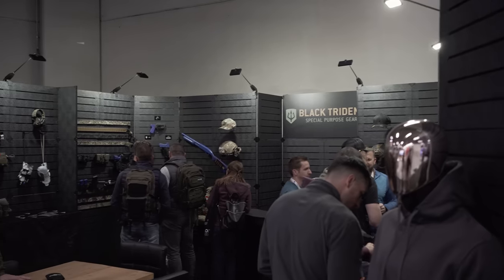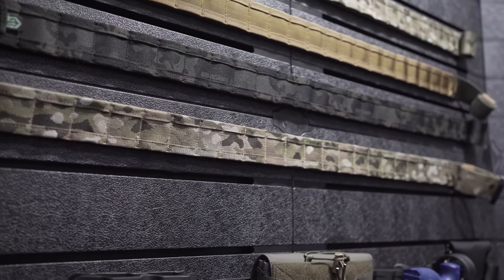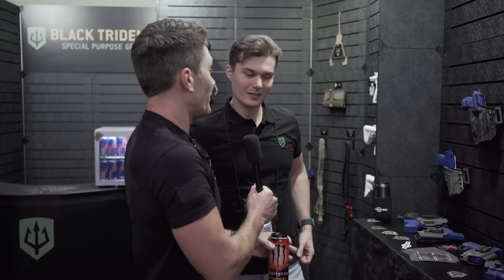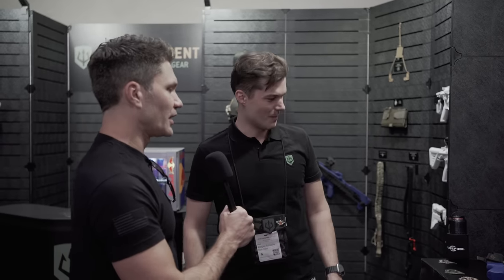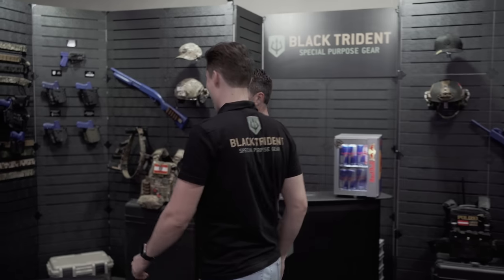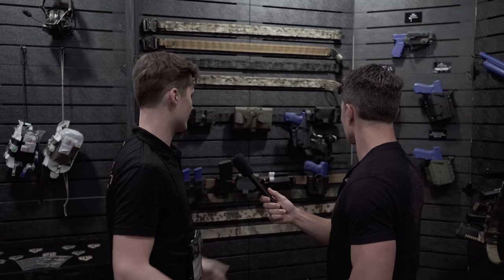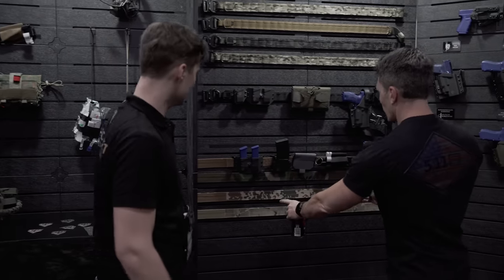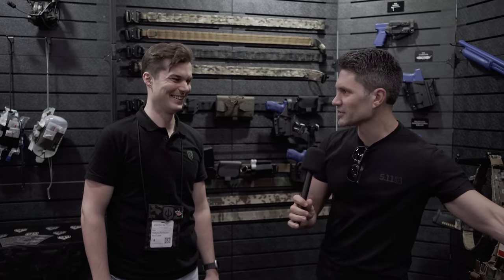Black Trident's Top Quality Austrian Holsters + Gear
In this episode of TFBTV @JamesReeves is at EnforceTac 2023 visiting Black Trident to see their holsters and gear coming for 2023. While relatively unknown in the US, Black Trident is a brand that is popular with civilians and operators alike for good quality holsters, belts, slings, soft gear, and medical/IFAK gear.